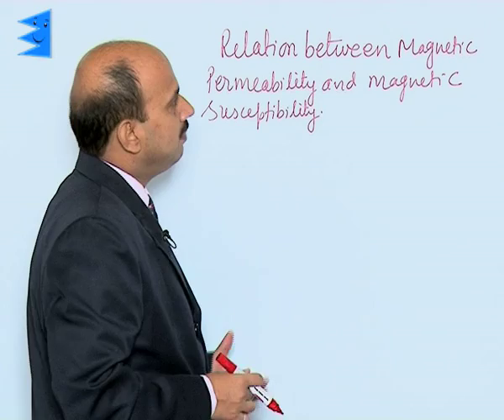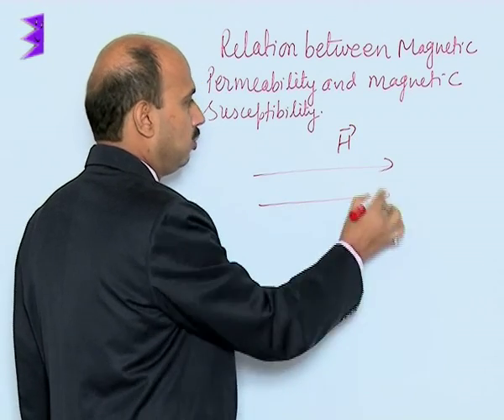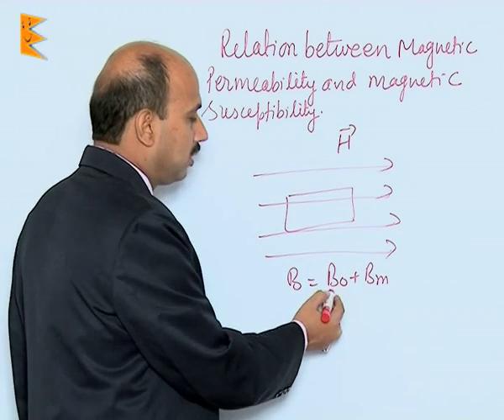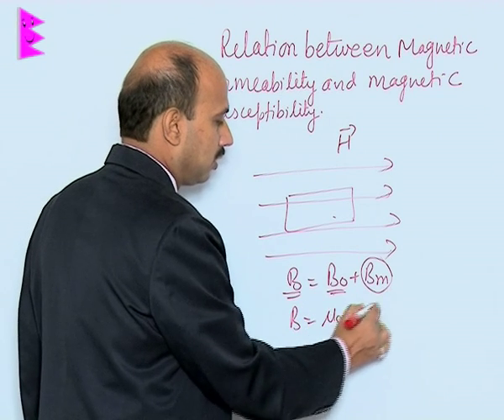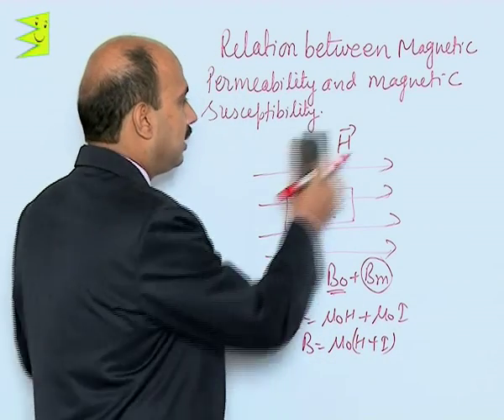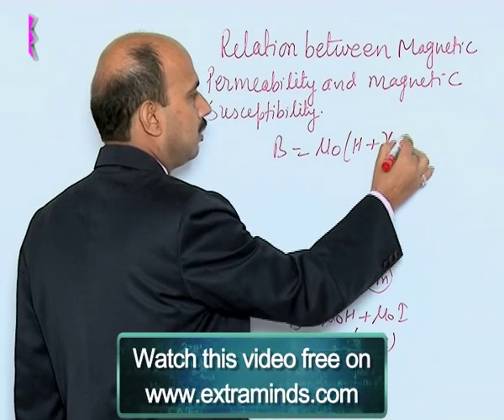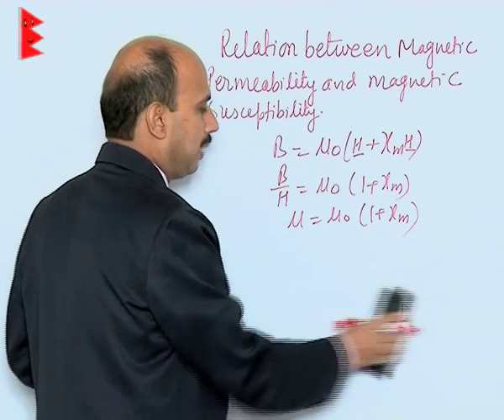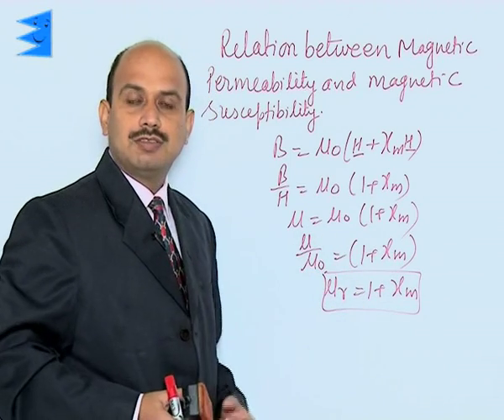CBSE Class 12 Physics Magnetism & Matter Relation between Magnetic Permeability & Magnet |Extraminds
Chapter: Magnetism & Matter
Topic: Relation between Magnetic Permeability & Magnetic Susceptibility
Extraminds